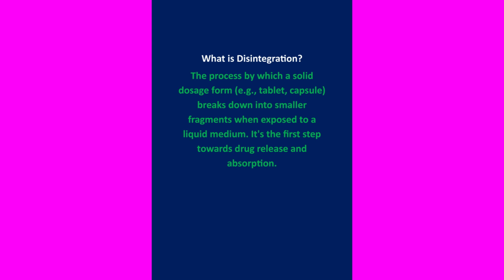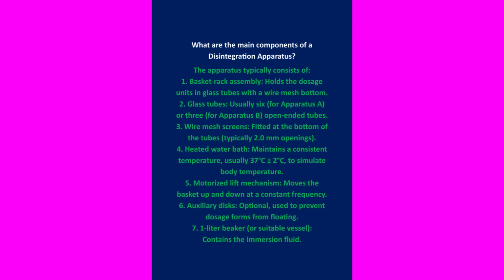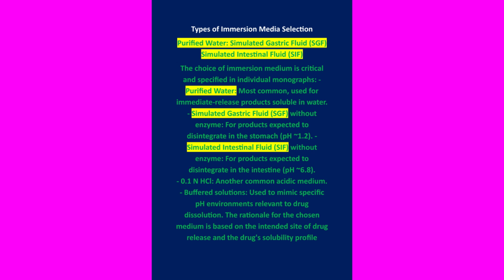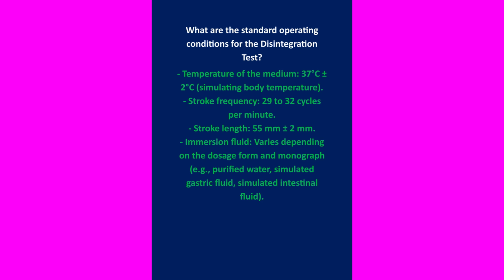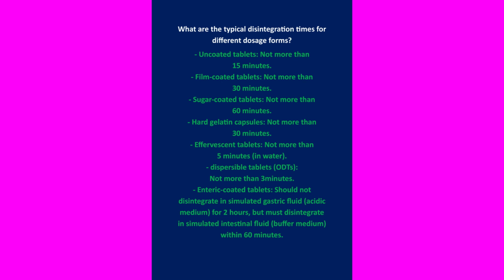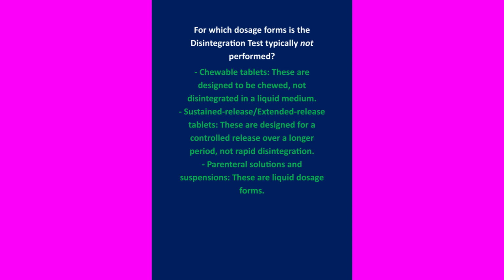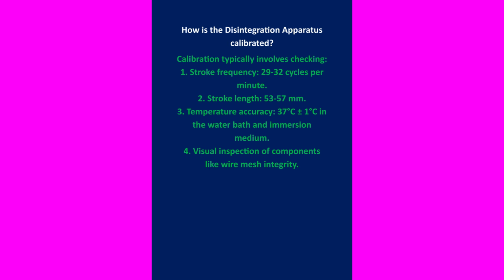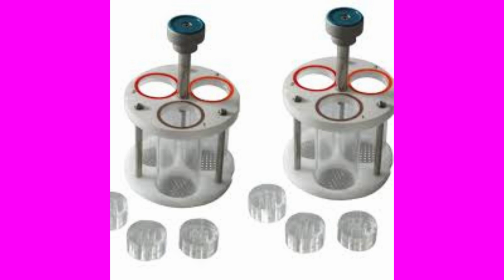Disintegration Apparatus Important Questions & Answers & Types of Immersion medium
the main components of a Disintegration Apparatus
The apparatus typically consists of:
1. Basket-rack assembly: Holds the dosage units in glass tubes with a wire mesh bottom.
2. Glass tubes: Usually six (for Apparatus A) or three (for Apparatus B) open-ended tubes.
3. Wire mesh screens: Fitted at the bottom of the tubes (typically 2.0 mm openings).
4. Heated water bath: Maintains a consistent temperature, usually 37°C ± 2°C, to simulate body temperature.
5. Motorized lift mechanism: Moves the basket up and down at a constant frequency.
6. Auxiliary disks: Optional, used to prevent dosage forms from floating.
7. 1-liter beaker (or suitable vessel): Contains the immersion fluid.